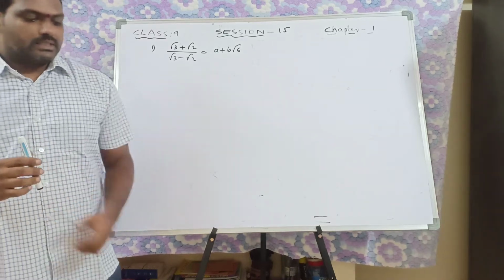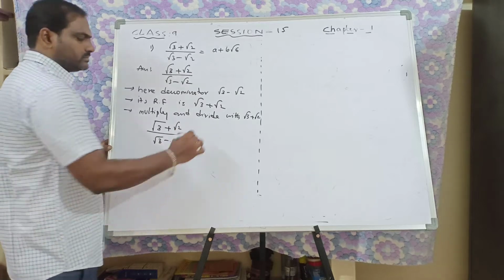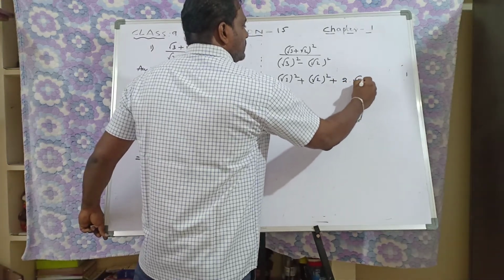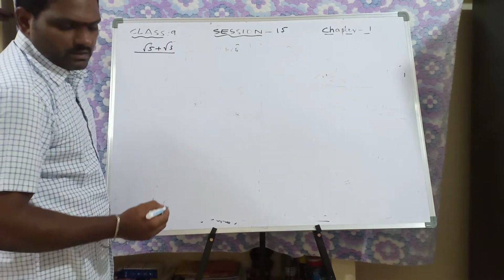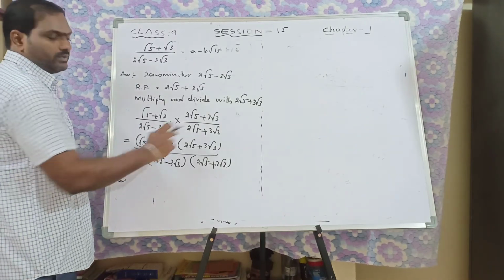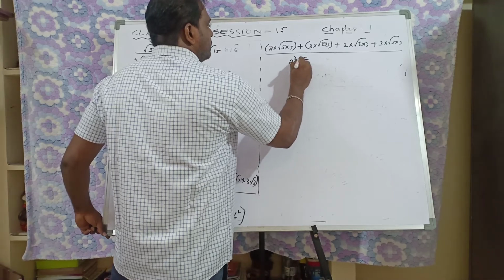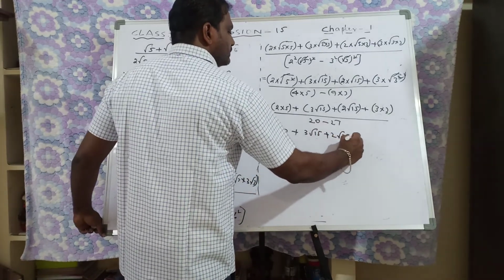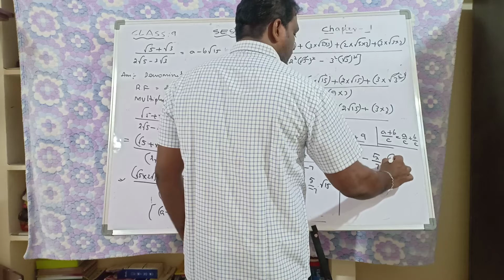class 9 session 15 chapter 1